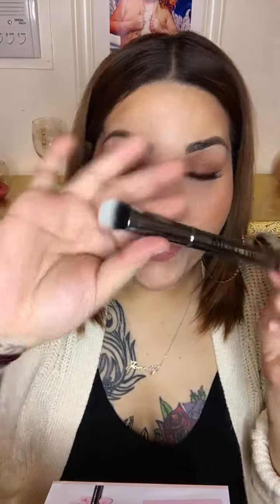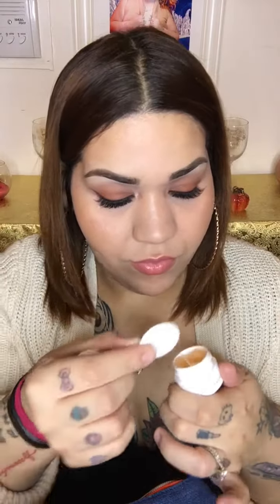February's BoxyCharm, Morpheme,& Ipsy Unboxing Yayyyy 😬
Hey Guys!!! So I was totally siked about this months goodies! If I had to pick one it would be BoxyCharm! And then Morpheme and then Ipsy I put links for all I don't get any money or anything like that lol just really love them so I'm sharing so you guys can love it too!

Thank you guys for watching and sticking through with me throughout the years. I've never been able to give up my passion for this channel and this year I plan on taking it to another level. Not becoming like everyone else but shinning light on what God created me to be! 🤗🤗🤗😘😘😘